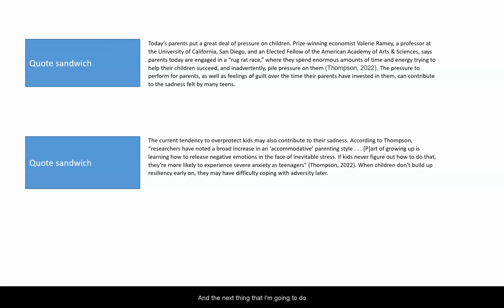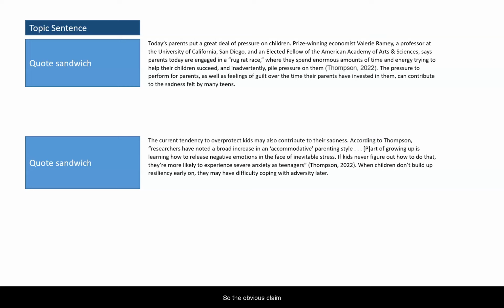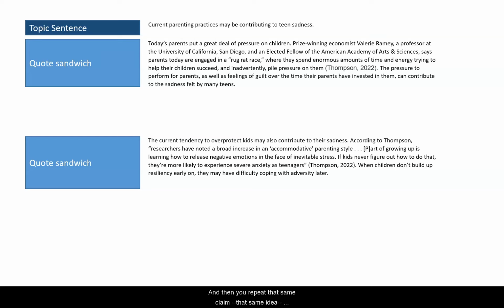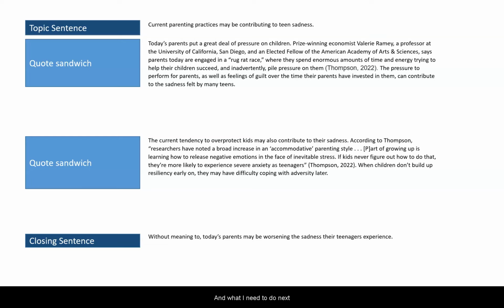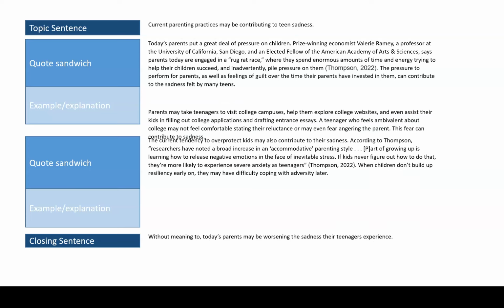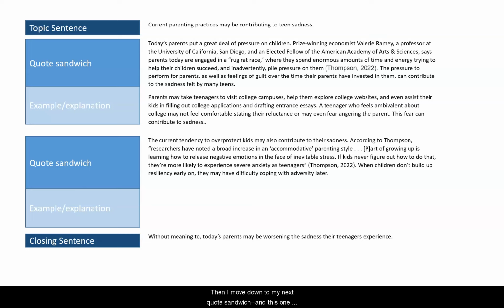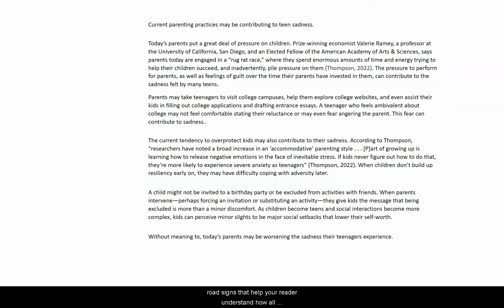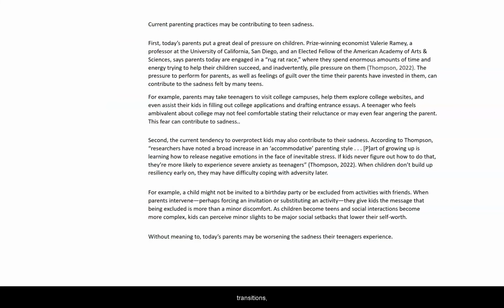Turning quote sandwiches into paragrpahs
Learn how to build a paragraph around the quotes you found in your reading/research.